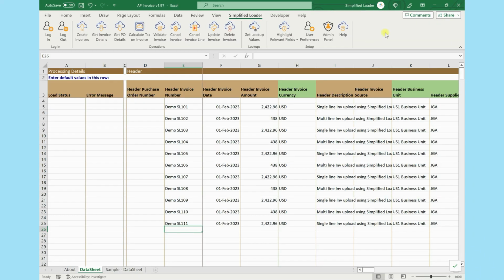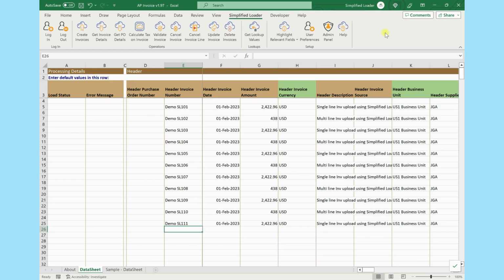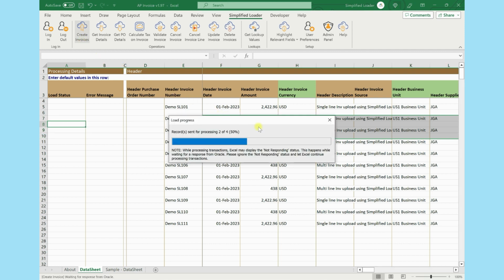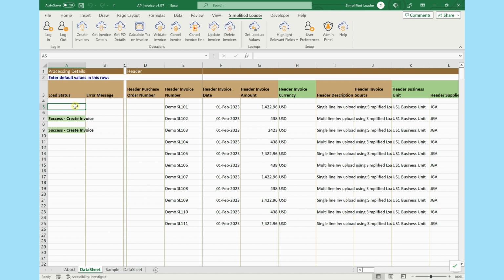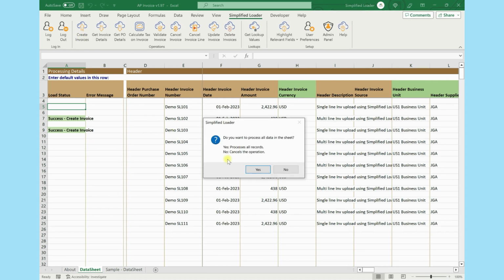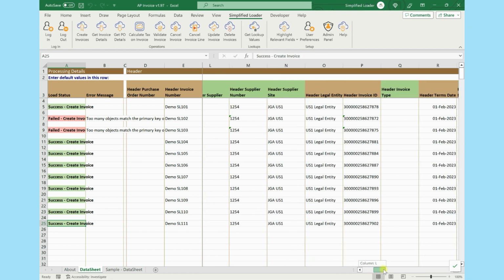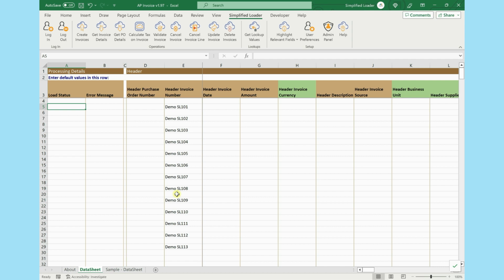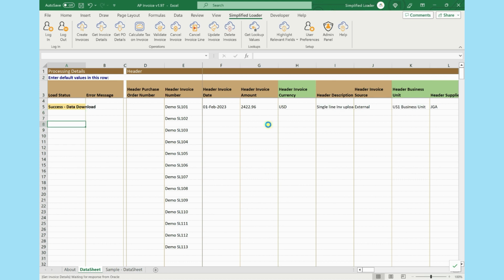Performing Operation on Data - Simplified Loader Video Tutorials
Simplified Loader Excel templates upload and download data from the Data Sheet to Oracle Fusion. The user may wish to upload all records entered in the Data Sheet or upload certain transactions. In the demo, I will show how to upload and download data using Simplified Loader.

Uploading selected transactions in DataSheet:
To perform an operation on certain records, the user must first select the Excel rows containing data that need processing. Selecting rows in the Data Sheet indicates that Simplified Loader only needs to operate on the selected rows. After selecting the rows, click on an operation from the Simplified Loader toolbar.

In this example, I will select rows seven to ten to upload invoice Demo space SL one zero two and Demo space SL one zero three to Oracle Fusion. Now click operation "Create Invoices". This will upload data for rows seven to ten. You can see that I have the "Load Status" column populated, indicating that the operation was successful.

After successfully completing the operation, the template populates header details like Header Supplier Number, Header Legal Entity, Header Invoice ID, etc.

Uploading all records entered in DataSheet:
To upload all records entered in the Data Sheet to Oracle Fusion, click The operation "Create Invoices" in the Simplified Loader toolbar without selecting rows. When an operation is performed without selecting Excel rows, the user receives a warning message to confirm if they wish to process all records entered in the Data Sheet.

In this demo, I have a few records entered in the Data Sheet. I will click on the "Create Invoices" operation. As I did not select any specific rows in Excel, Simplified Loader displayed a warning message asking if I wanted to process all rows entered in the Data Sheet. Click Yes to send all rows entered in the Data Sheet to Oracle Fusion.

After successfully creating the Invoices, Simplified Loader populated invoice header fields like Header Supplier Number, Header Legal Entity, Header Invoice ID, etc.

Download transaction details:
Simplified Loader Excel templates support operation to download details from Oracle Fusion to the Data Sheet. The steps to download details from Oracle Fusion are the same as uploading records. In this demo, I will download Invoice details from Oracle Fusion. To do so, I entered a few Invoice Numbers that I wish to download in column E.

Next, click on the "Get Invoice Details" operation. The Simplified Loader template will now send download criteria from each row, one at a time and download details from Oracle Fusion. If no records are found using the filter criteria, a message, no data found, gets displayed to the user.